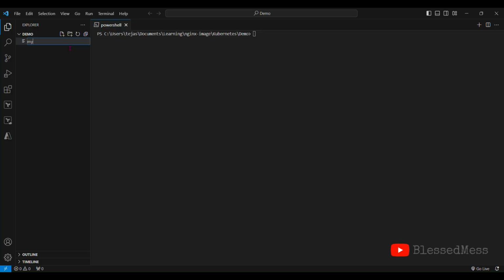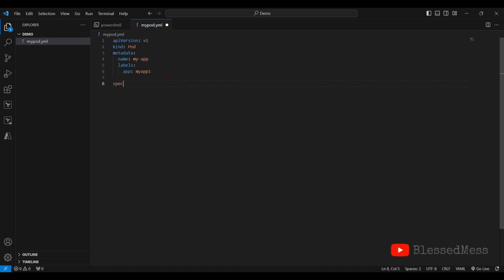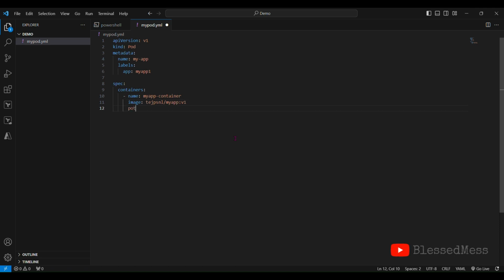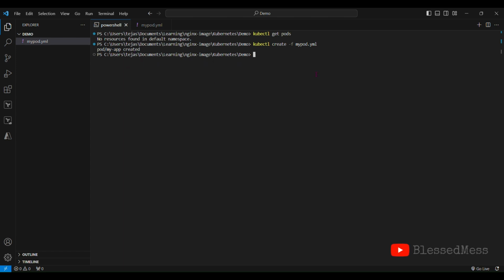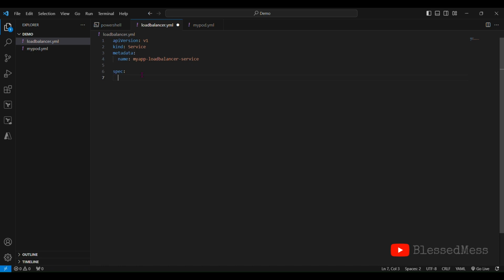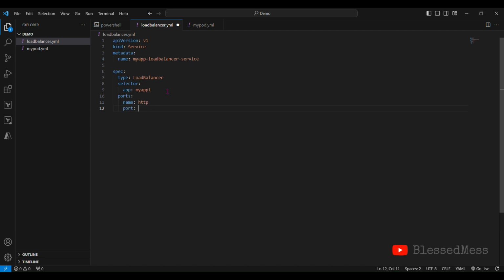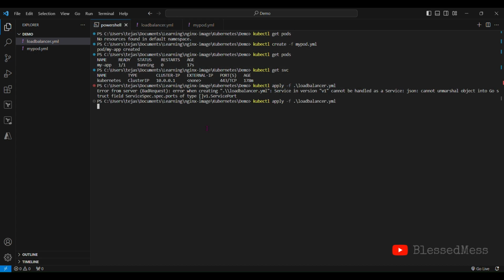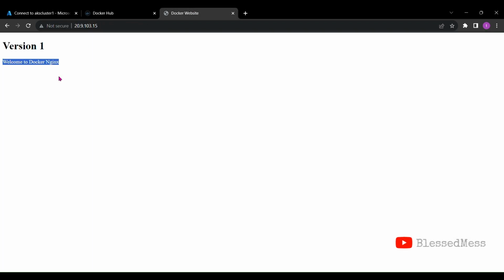Create a Kubernetes Pod using YAML(Declarative)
1. Configure a kubernetes Pod using declarative method (by writing manifests and then using kubectl apply.
2. Using Docker Image(Nginx application)
To expose the application to internet,
3. Configure kubernetes LoadBalancer service using declarative method (by writing manifests and then using kubectl apply.